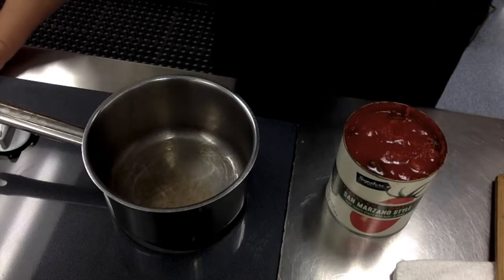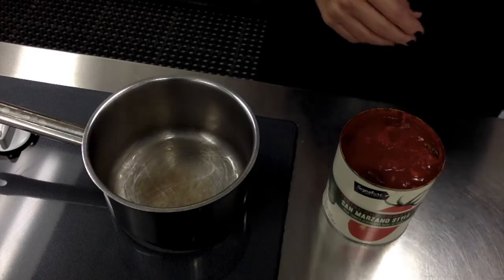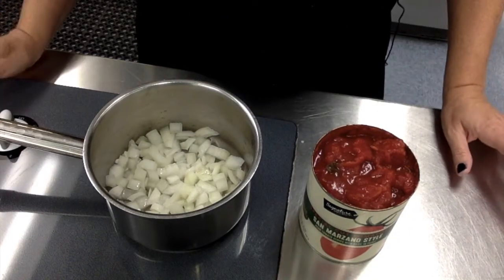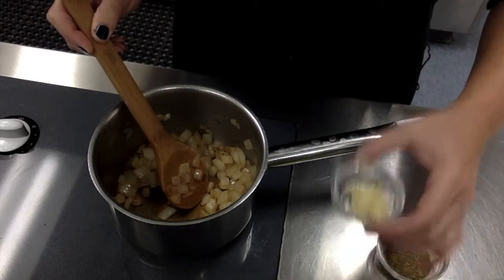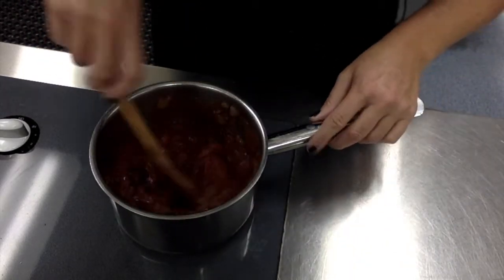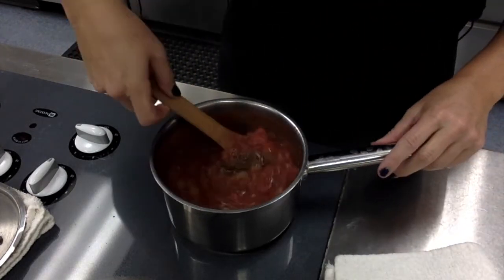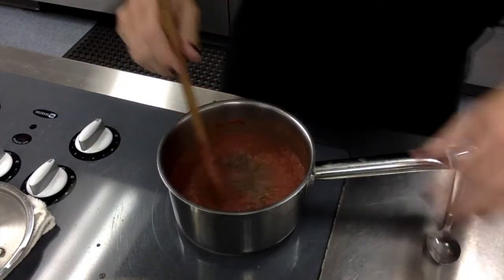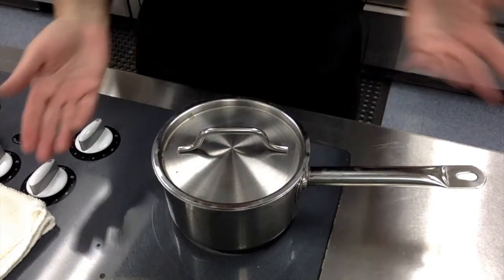Basic Tomato Sauce